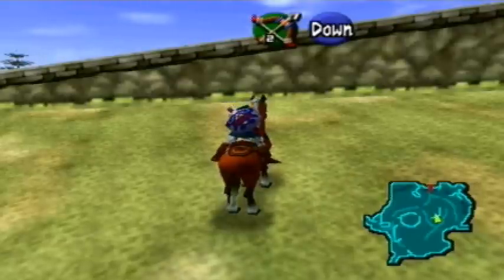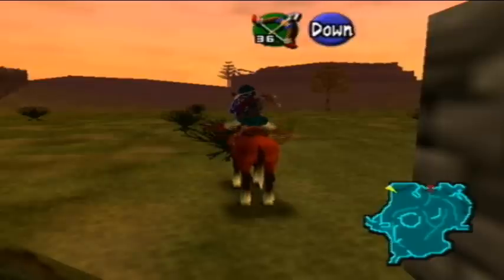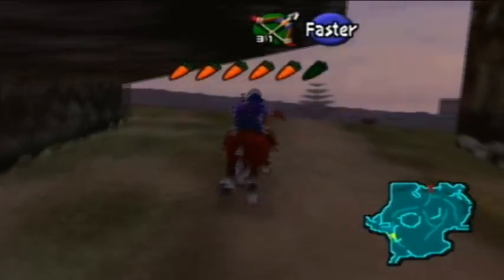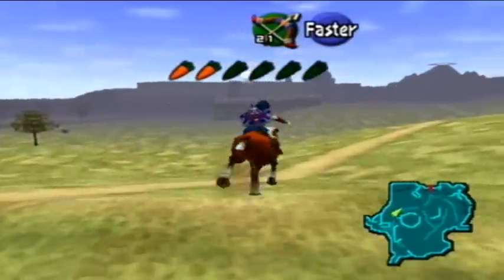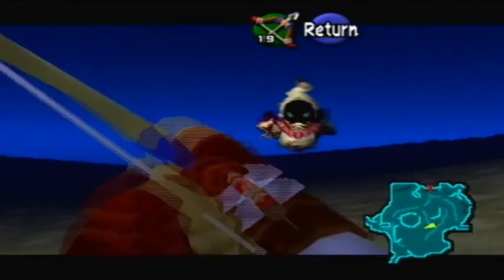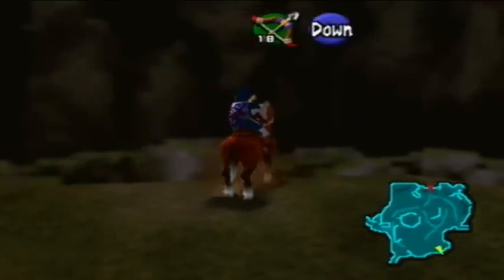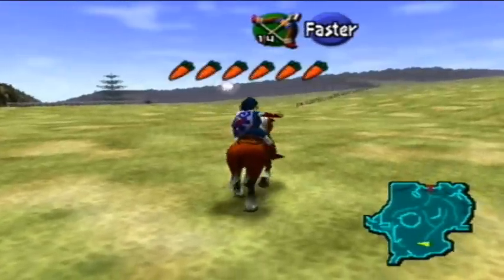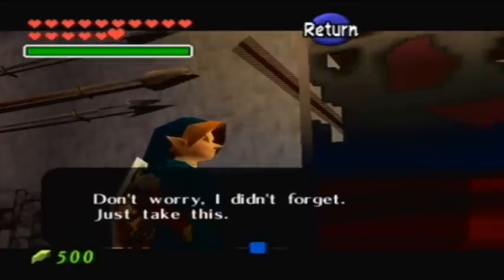Let's Play The Legend of Zelda Ocarina of Time: Part 67 | Ghosts of Hyrule's Past